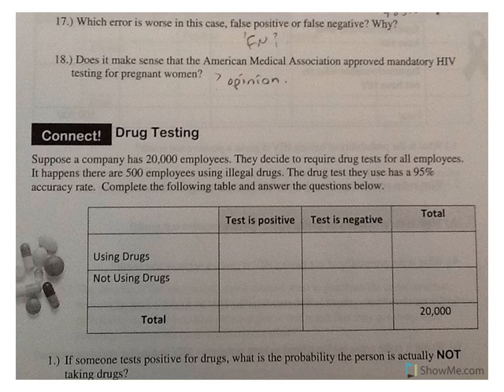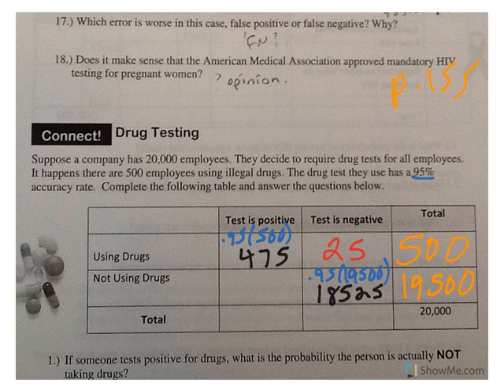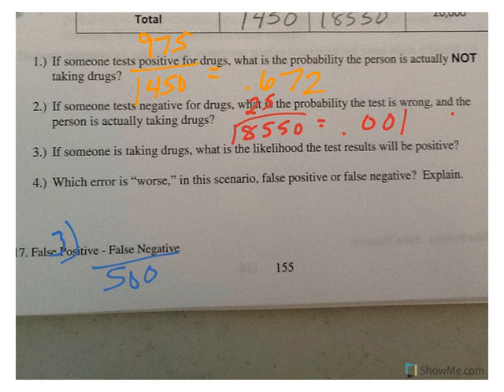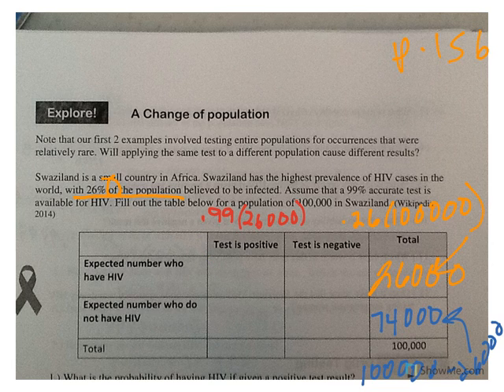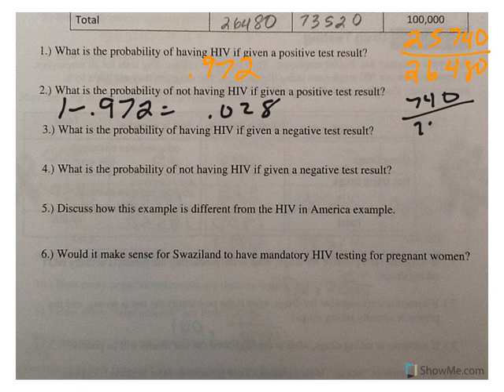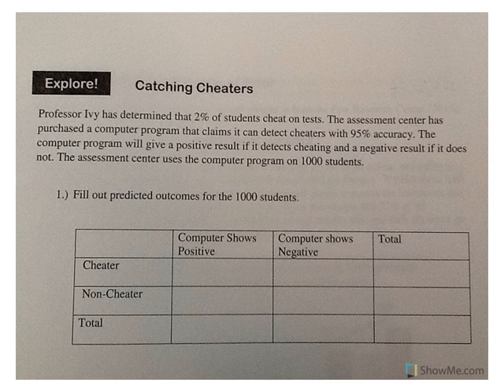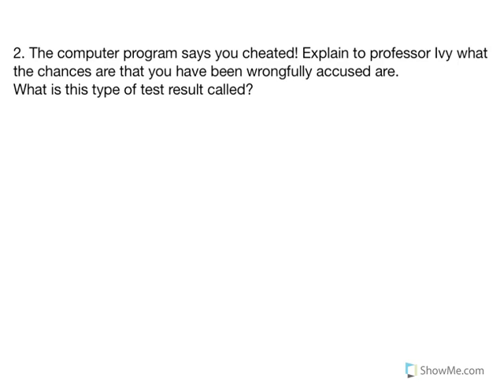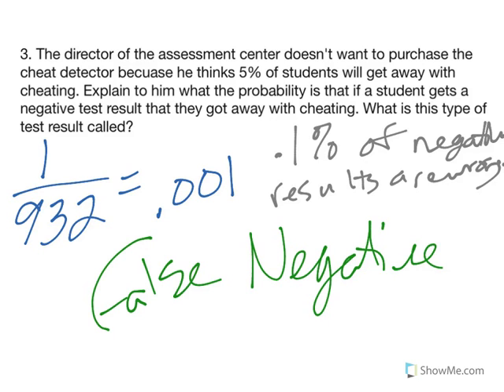Math 123 Lesson 17 p. 155-157